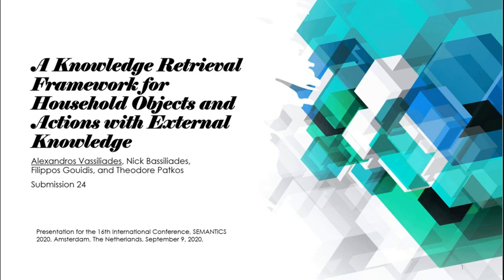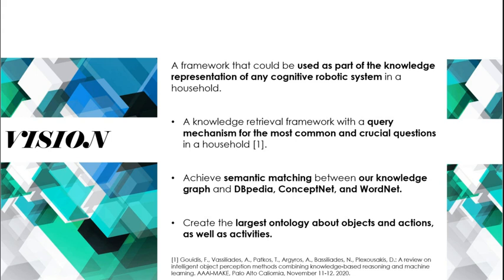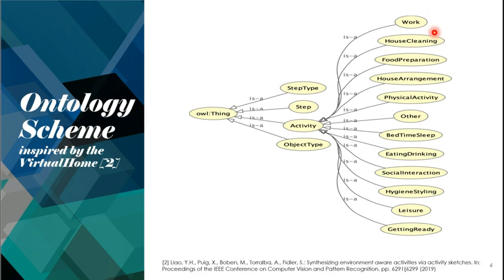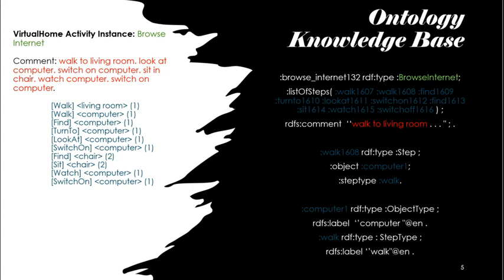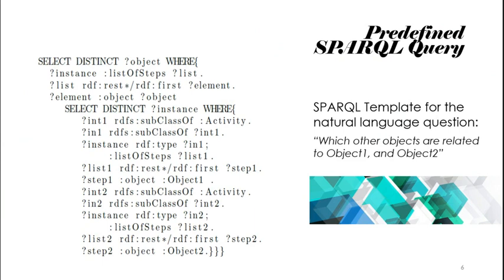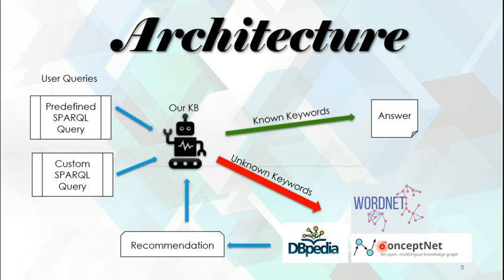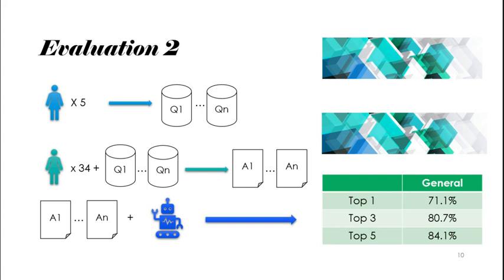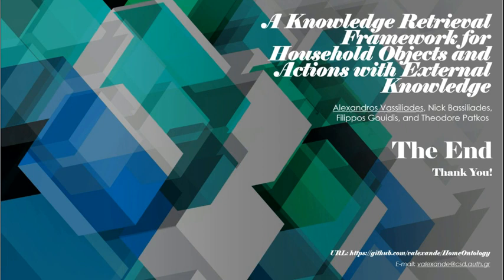A Semantic Question Answering Framework about Household Objects and Actions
Alexandros Vassiliades, Nick Bassiliades, Filippos Gouidis and Theodore Patkos
24